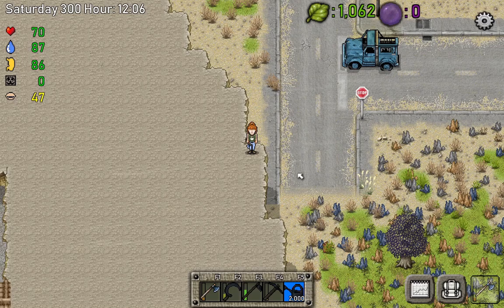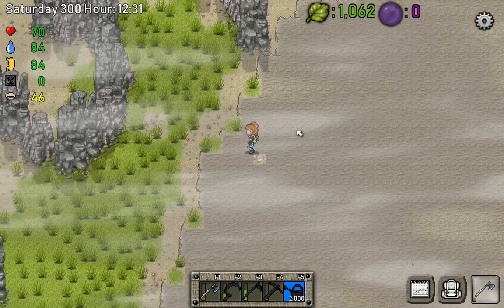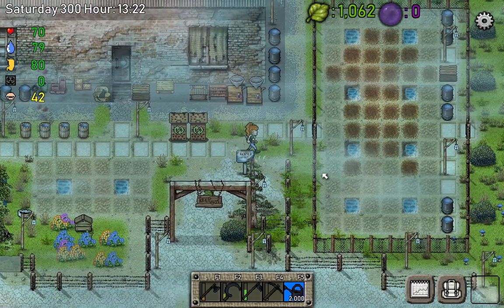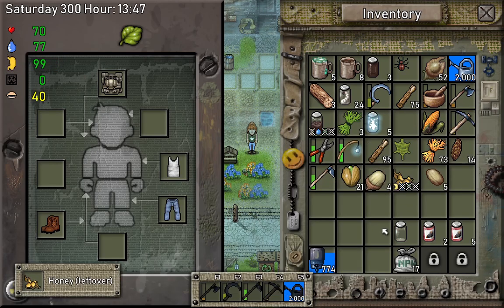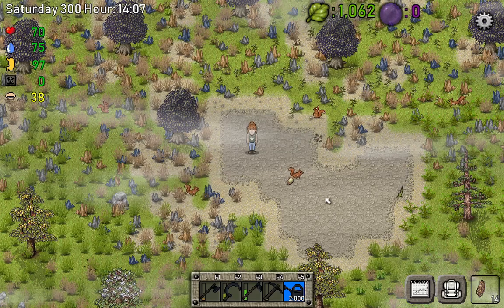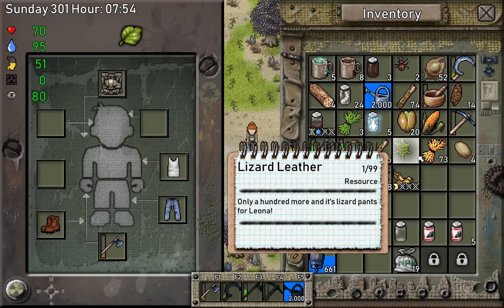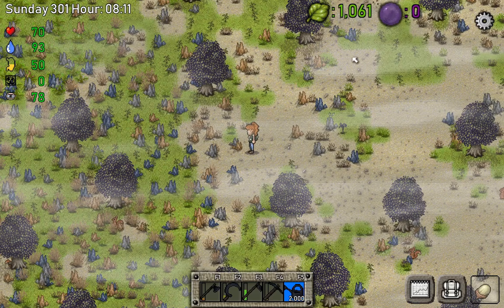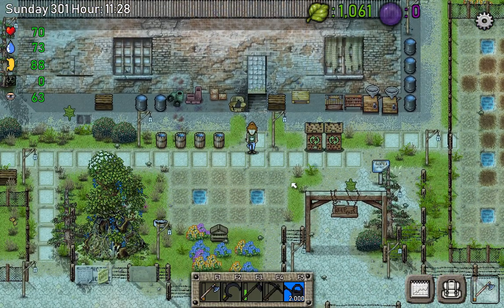Green Project - Hill-climbing and ants fight ?!? EP16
In this episode, we will have a short trip on the hills. Also, I will show you what squirrels, caterpillars, and ants eat.